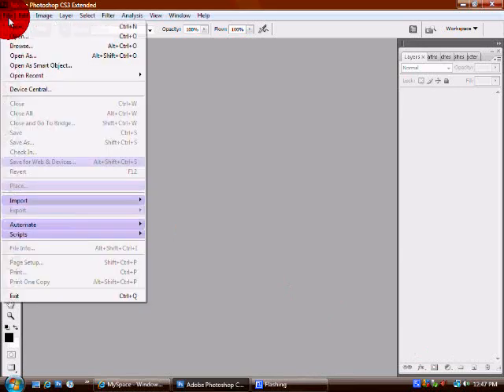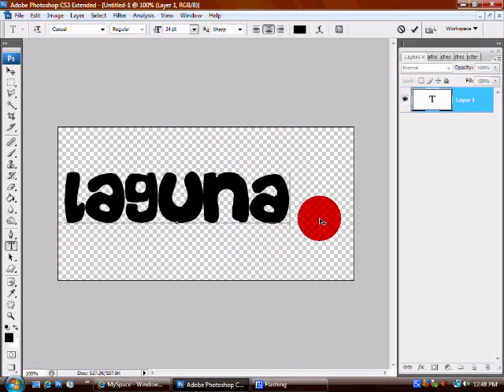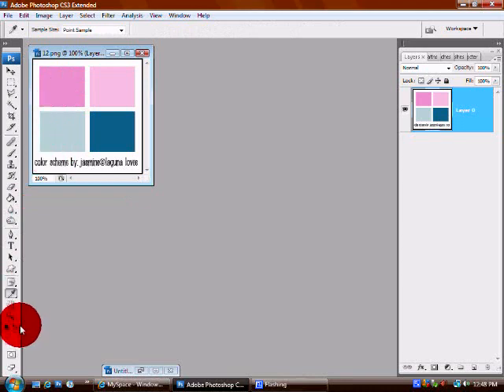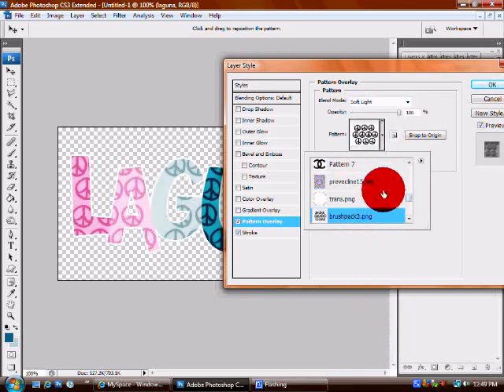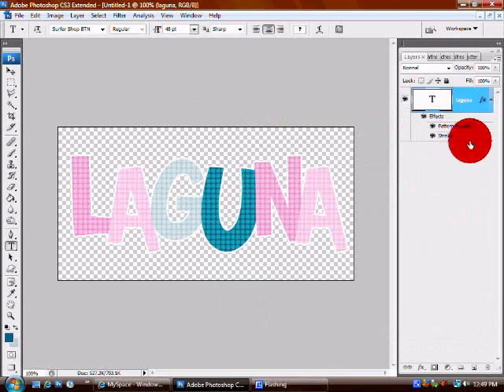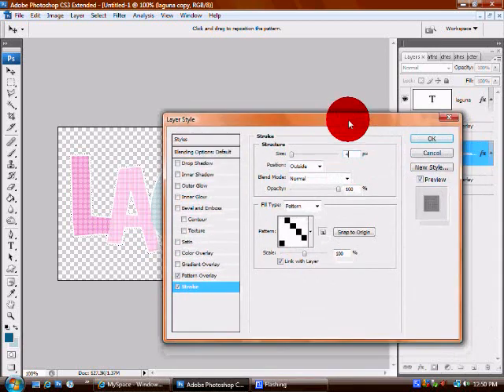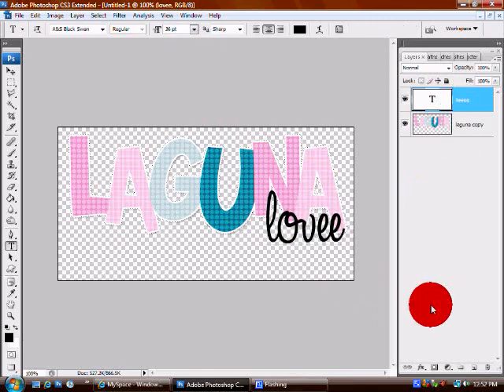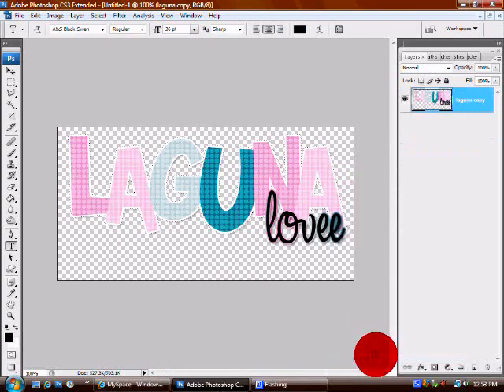preppy text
Check out the myspace for quicker updates and the written portion of this tutorial. You will also find all the patterns, brushes, color schemes, and rares that i use for all my tutorials :)